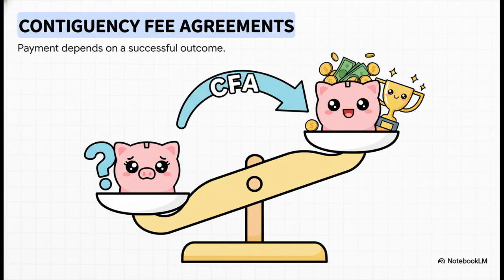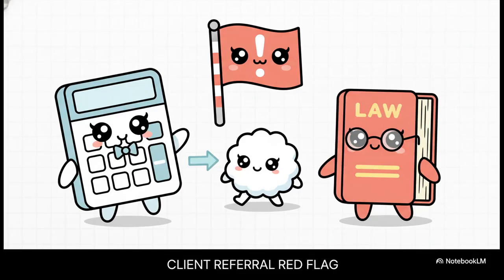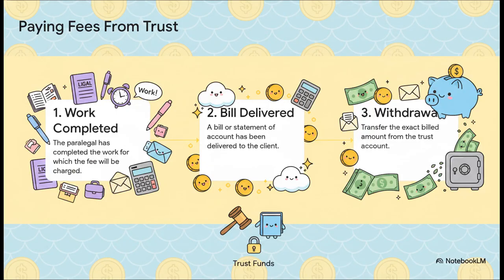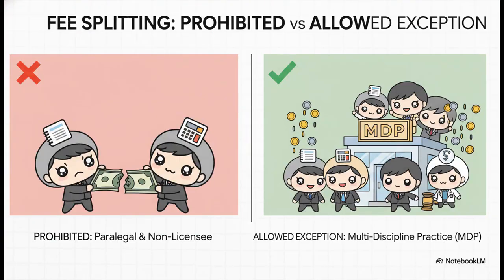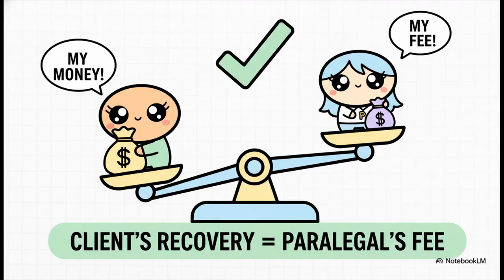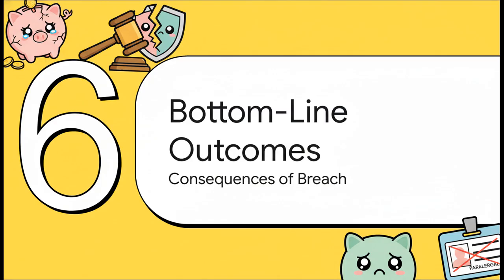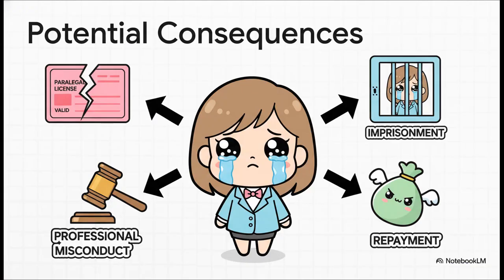Fees & Disbursements Rule 5